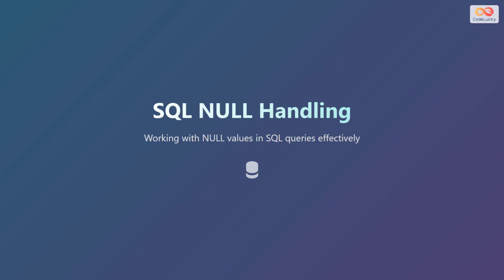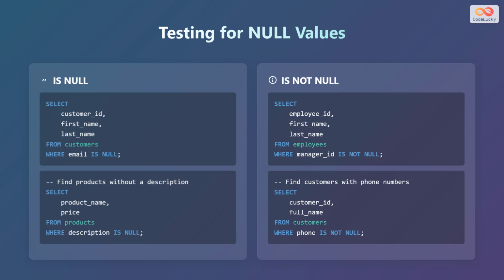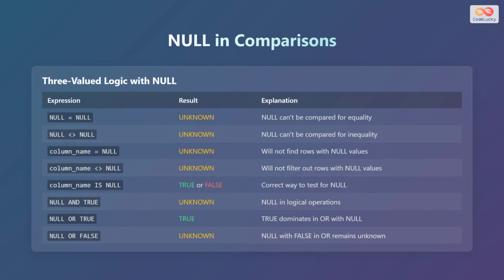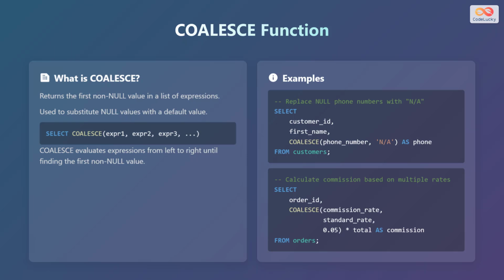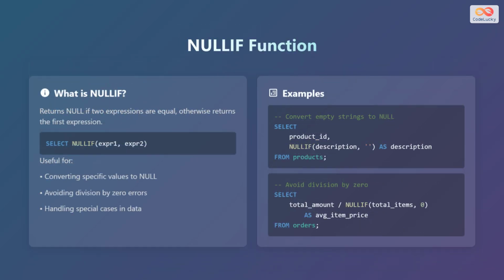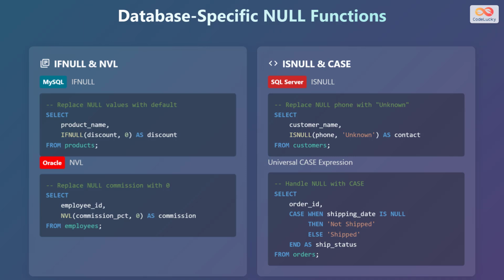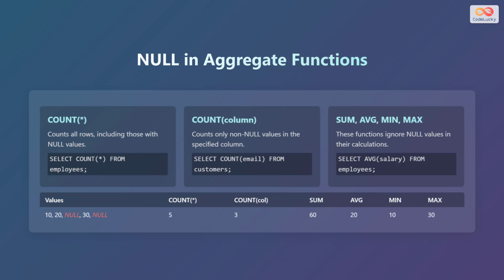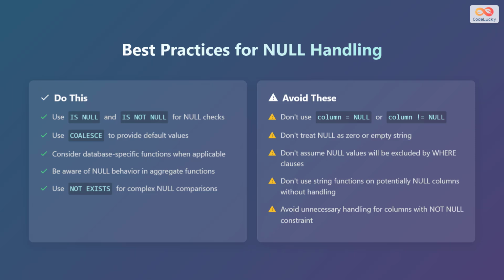SQL NULL Handling: The Ultimate Guide for Beginners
Dive into the world of SQL NULL values! 🤿 This comprehensive tutorial is designed for beginners to master handling NULLs effectively in SQL databases.

We'll cover everything from understanding what NULL really means (it's not zero or an empty string!) to using powerful functions like COALESCE and NULLIF to manage missing data like a pro. 💪 Learn how NULLs impact comparisons and aggregate functions, ensuring your queries return accurate and reliable results.

Discover best practices for dealing with NULLs across different database systems like MySQL, Oracle, and SQL Server. 🛠️ We'll show you the 'do's' and 'don'ts' of NULL handling, so you can avoid common pitfalls and write clean, efficient SQL code.

Whether you're just starting out with SQL or looking to refine your skills, this guide will equip you with the knowledge and techniques you need to tackle NULL values with confidence. Let's get started and make your SQL queries shine! ✨

Chapters:
00:00 - SQL NULL Handling
00:15 - What is NULL in SQL?
00:53 - Testing for NULL Values
02:17 - NULL in Comparisons
03:29 - COALESCE Function
04:31 - NULLIF Function
05:27 - IFNULL and NVL Functions
06:39 - NULL in Aggregate Functions
07:34 - Best Practices
08:31 - Outro